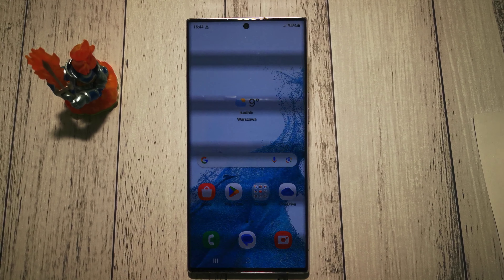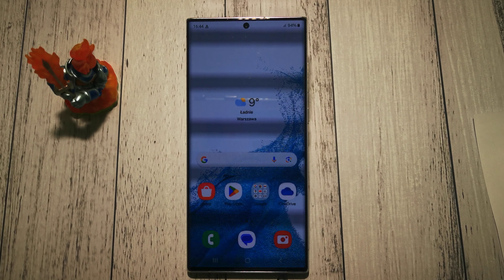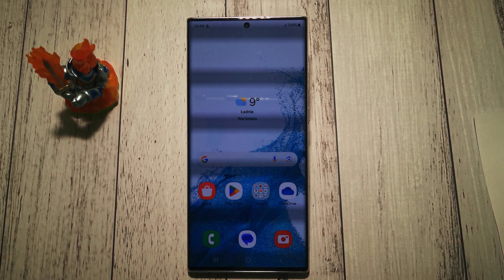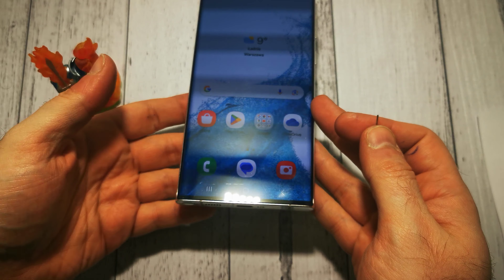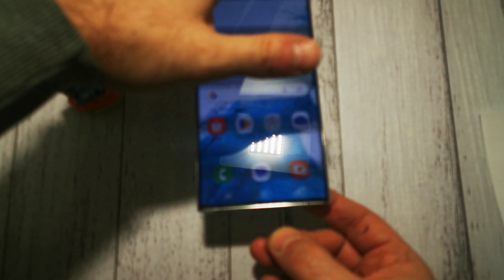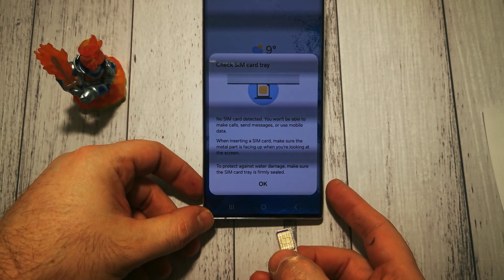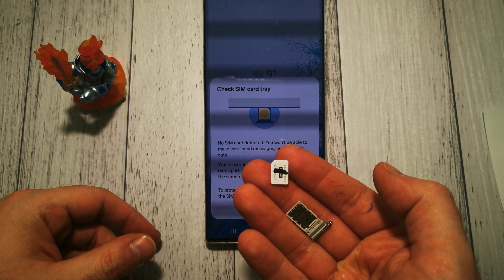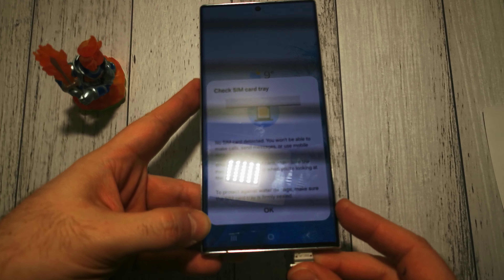SAMSUNG GALAXY S22 ULTRA: How to remove simcard | Quick Guide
Welcome to GSMDiY! In this step-by-step guide, we'll walk you through how to remove simcard in SAMSUNG GALAXY S22 ULTRA